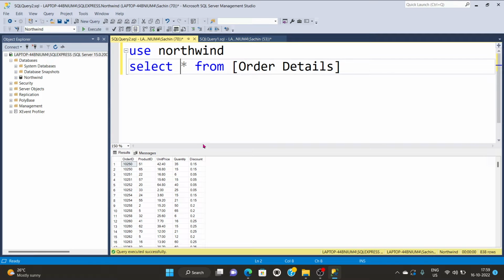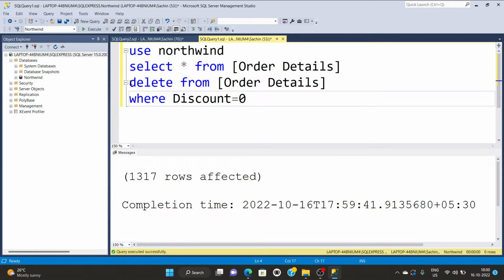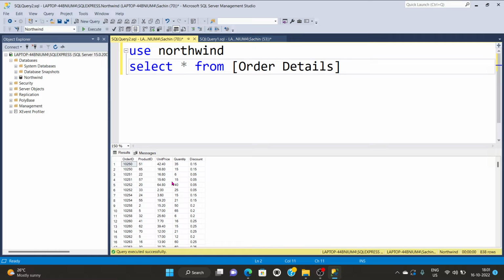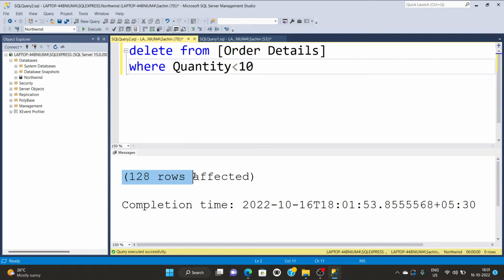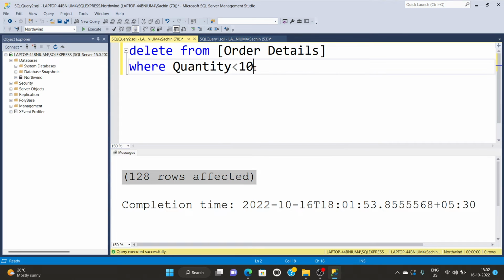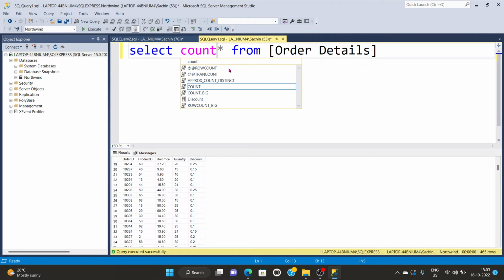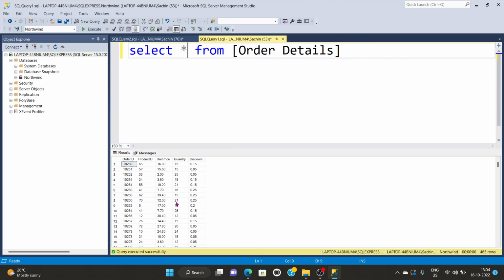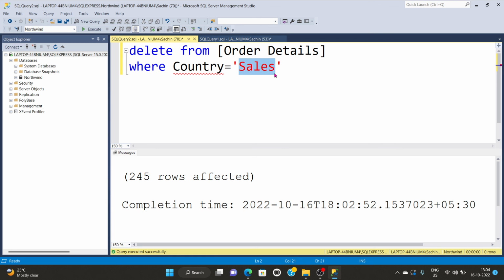Chap 14 Delete from table in SQL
This video will explain how to Delete from table in SQL.